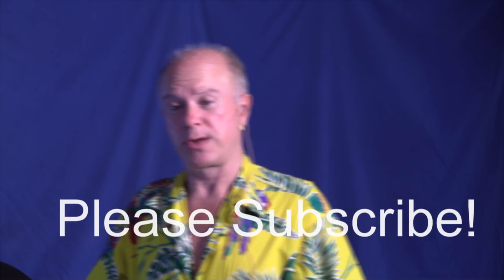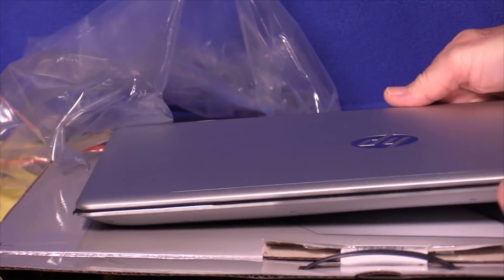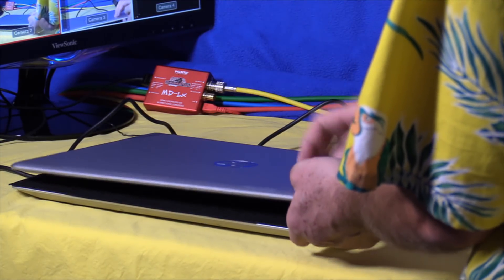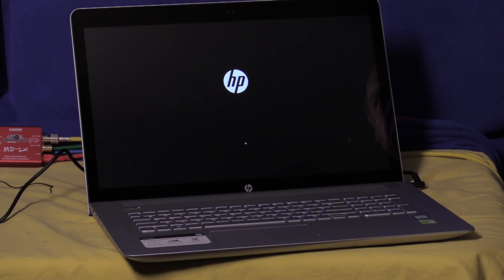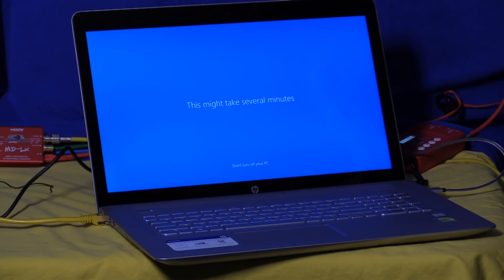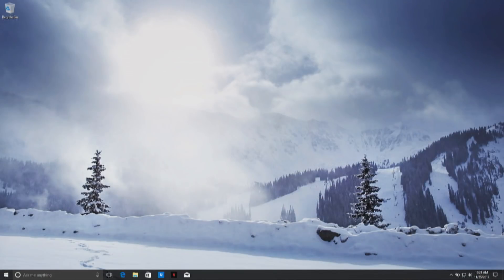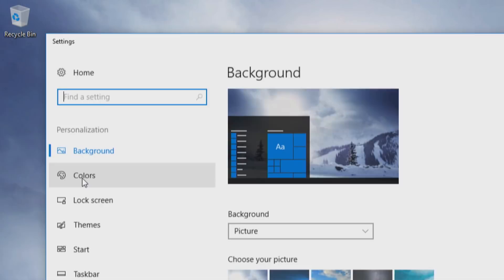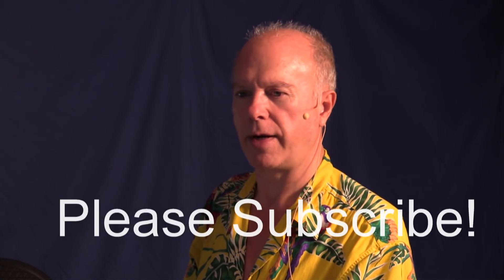HP Envy 17t Laptop Unboxing & Setup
7/19/2020 - Costco Deal Update - Fully Loaded... HP Envy 17 Touchscreen Laptop - Intel Core i7 - 4 Cores - 1080p & 256 GB PCIe NVMe M.2!

Newest HP Envy 17t (10th Gen Intel i7-1065G7, 16GB DDR4, 1TB HD+256GB NVMe SSD, NVIDIA GeForce 4GB GDDR5, Windows 10 Professional

Talking Points... HP Envy 17t Laptop Unboxing & Setup purchased from Costco - Bang for the Buck!

Samsung MU8000 65 inch 4K HDR Unboxing & Quick Setup + HP Envy 17t Laptop